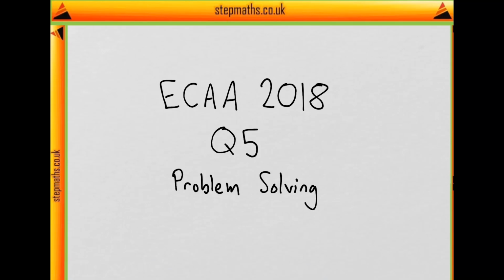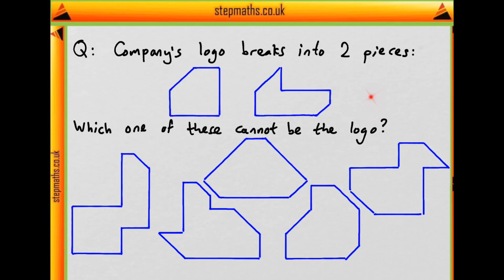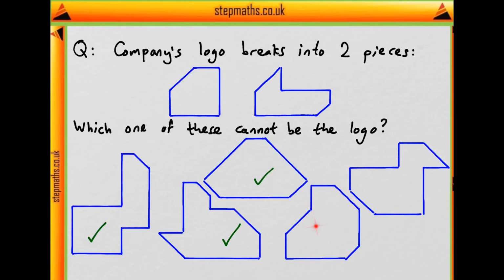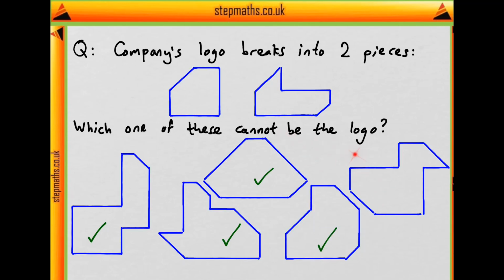ECAA 2018 Section 1 - Q05 - SR - Broken Logo - Worked Solution